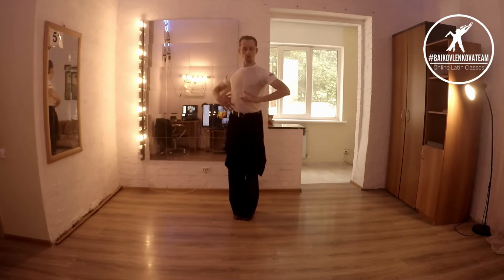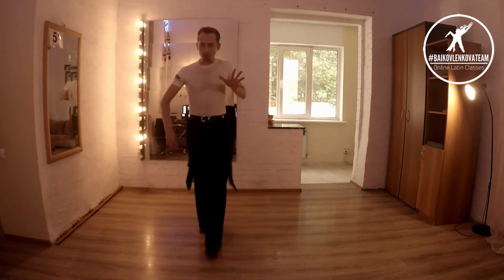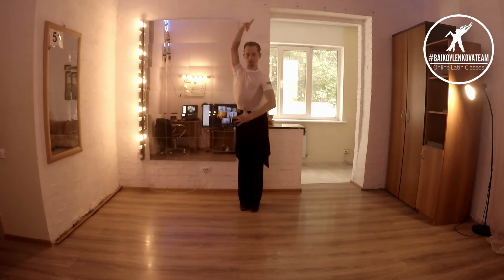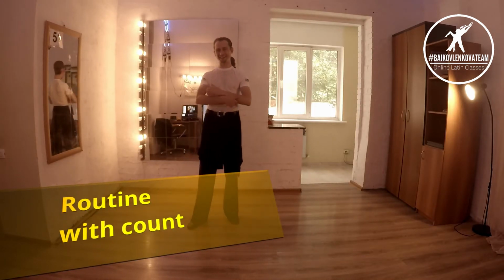Advanced Latin 06/25/21 (Paso)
00:03 Class Recap
02:55 Routine with count
05:17 Routine to music